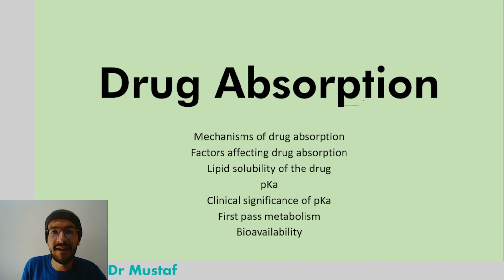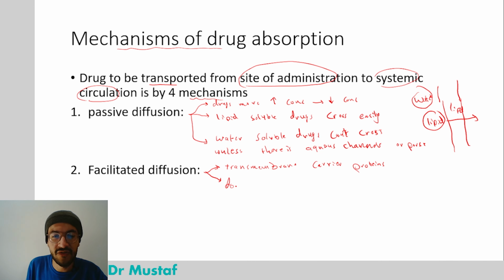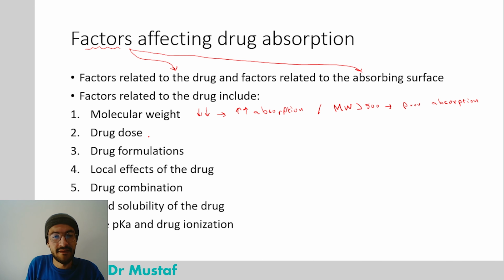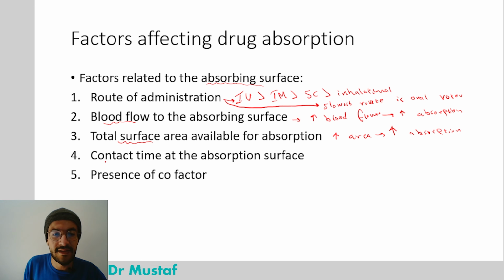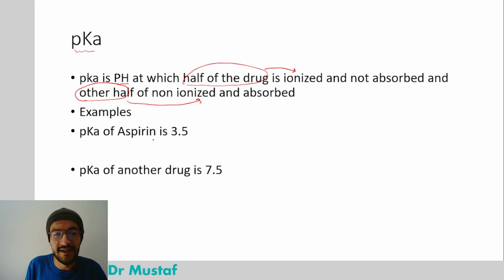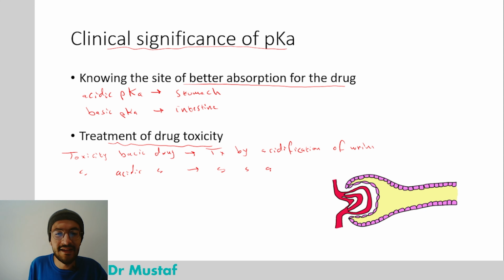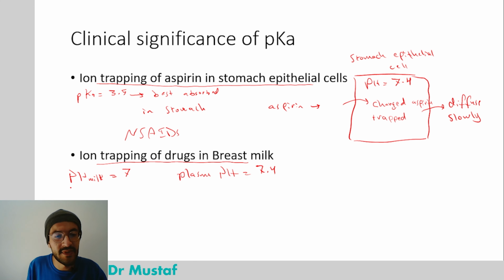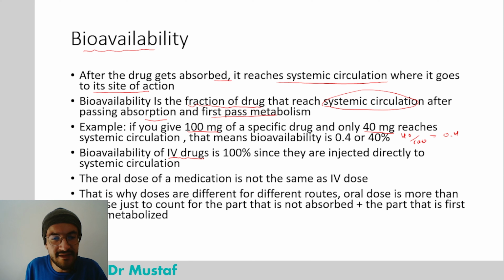Drug Absorption: pKa, First Pass Metabolism, Bioavailability and Mechanisms of Drug Absorption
In this video, I talk about drug absorption starting with the Mechanisms of drug absorption and then about the Factors affecting drug absorption, the Lipid solubility of the drug and pKa, the Clinical significance of pKa, and First pass metabolism. Finally, I talk about Bioavailability ...

Video Timestamps
0:00 Introduction
1:56 Mechanisms of drug absorption
7:53 Factors affecting drug absorption
14:26 Lipid solubility of the drug
17:23 pKa
21:05 Clinical significance of pKa
27:38 First pass metabolism
30:27 Bioavailability